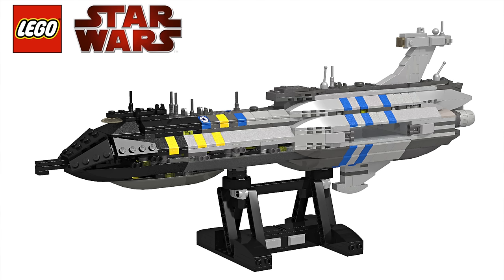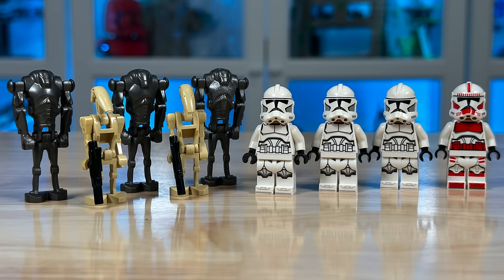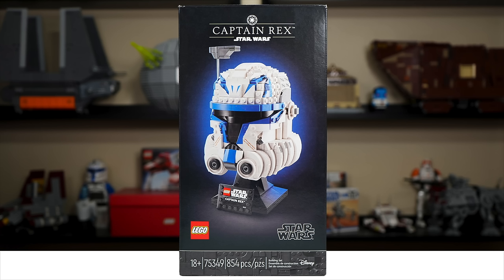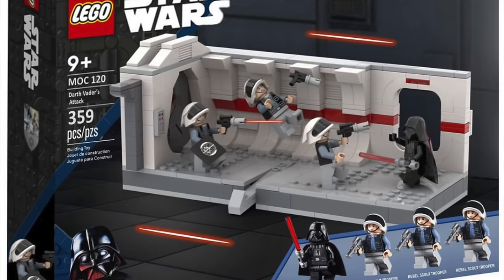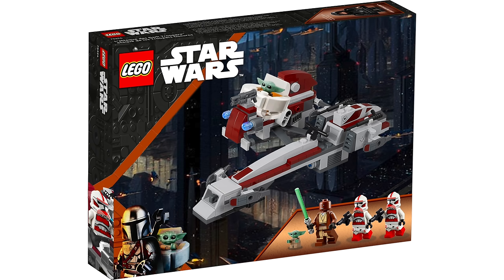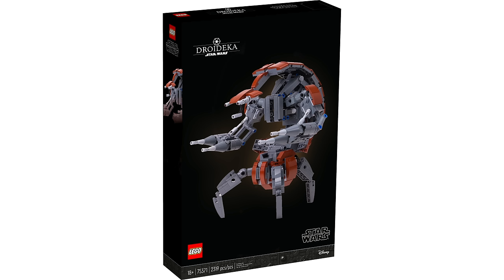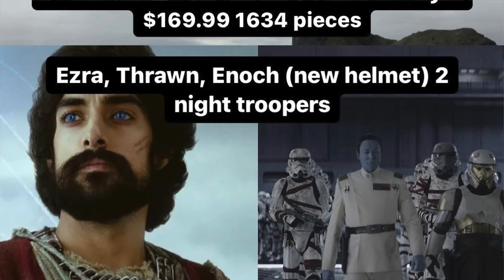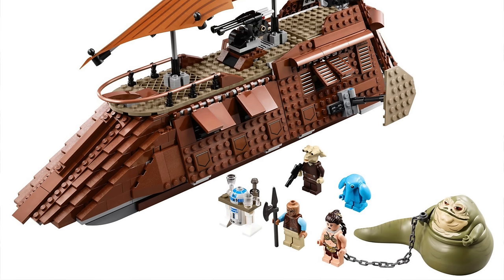ALL LEGO Star Wars 2024 Set Rumors UPDATE!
This is EVERY LEGO Star Wars 2024 set rumor so far! After a flurry of FAKE rumors, this video only covers legitimate ones! Some exciting sets like Captain Rex's Y-Wing, MIDI-Scale Tantive IV, UCS Jabba's Sailbarge, Grogu's Jedi Temple Escape, & more are on the way!